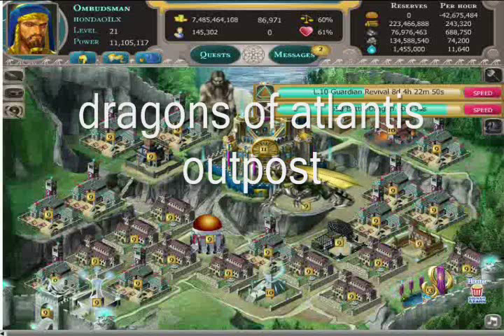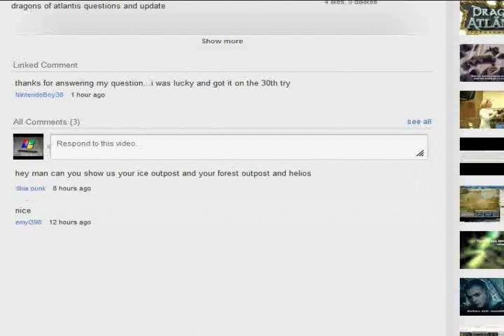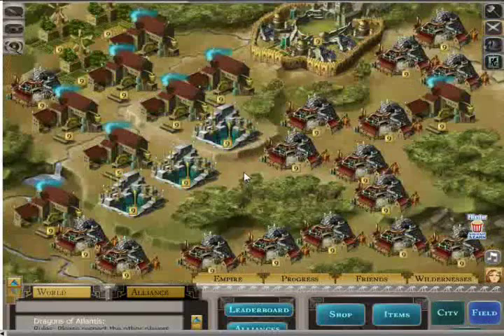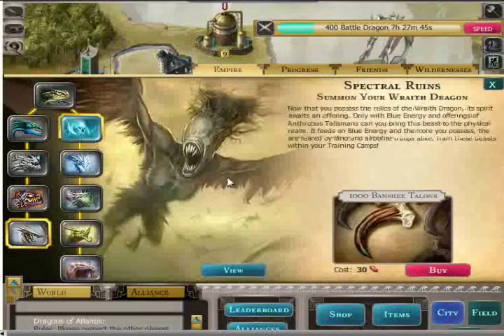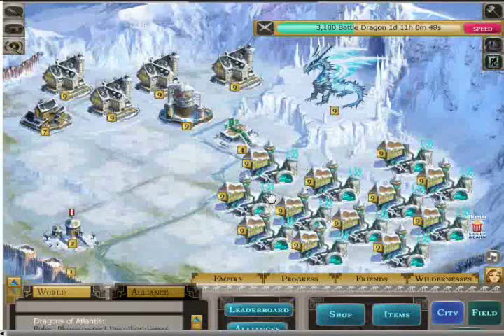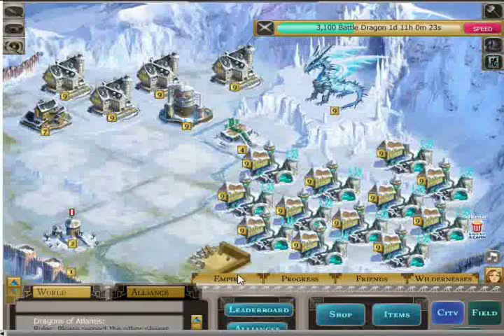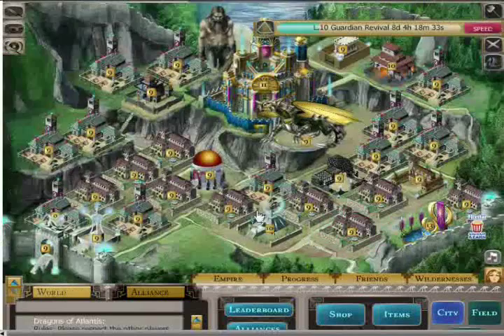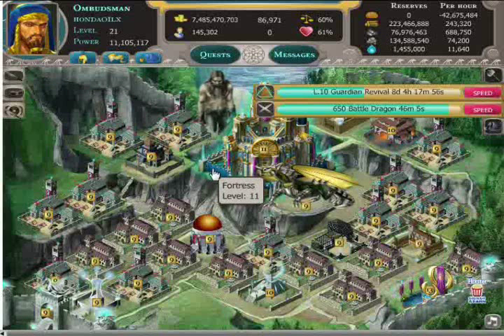dragons of atlantis outposts